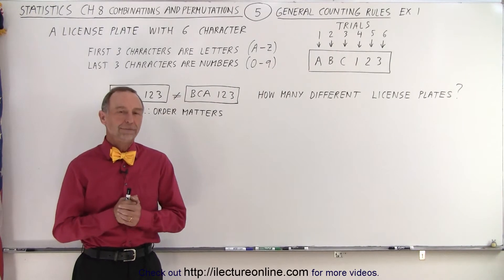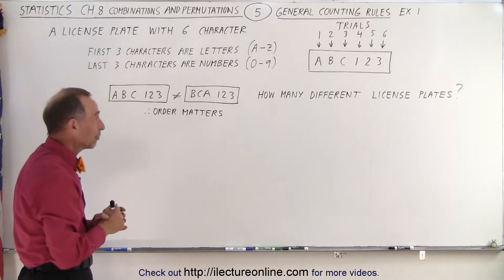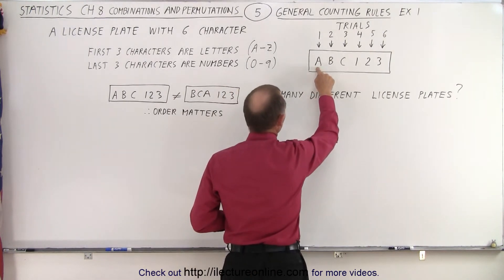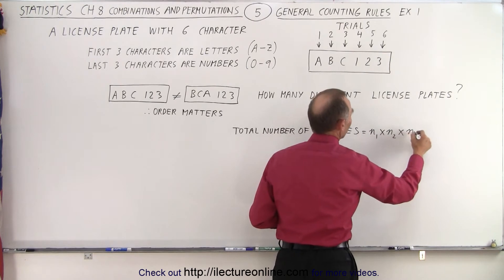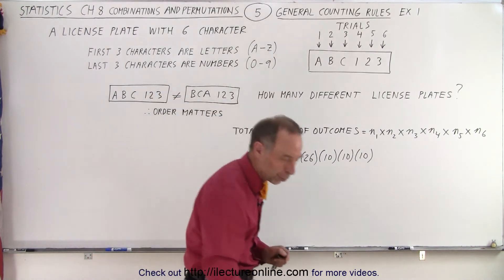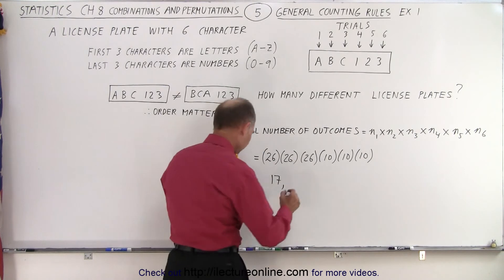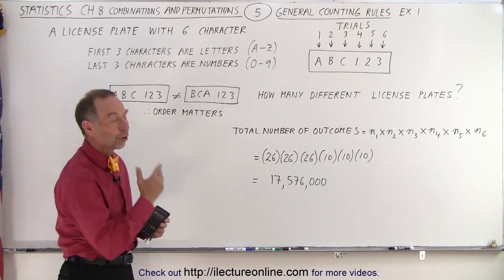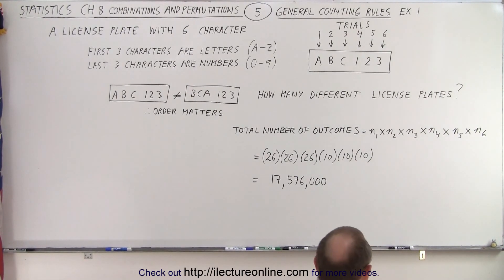Statistics: Ch 8 Combinations and Permutations (5 of 22) General Counting Rules: Ex. 1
We will find the total number of license plates possible if the license plates have 6 characters. First 3 characters are letter A-Z. Last 3 characters are numbers 0-9.